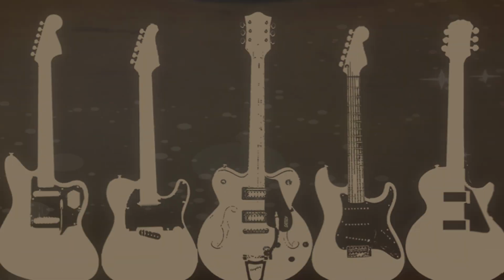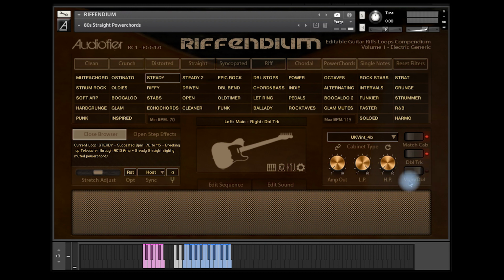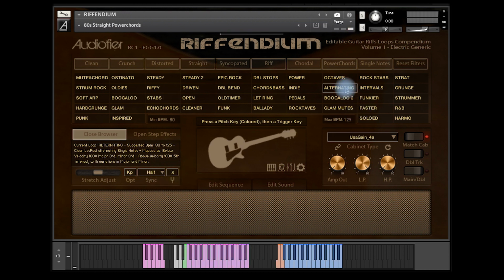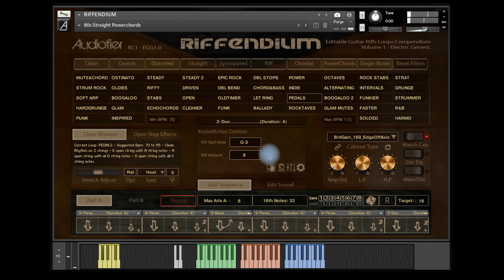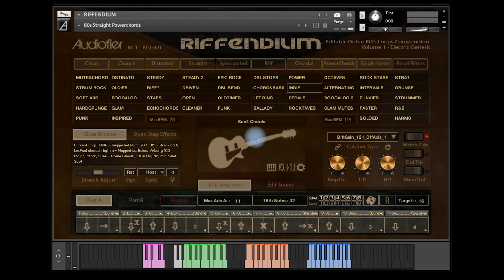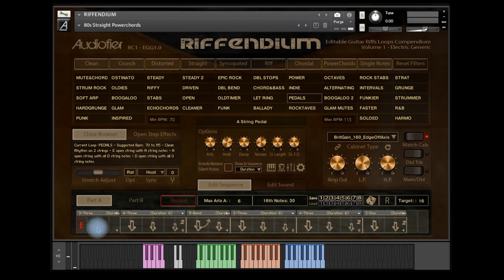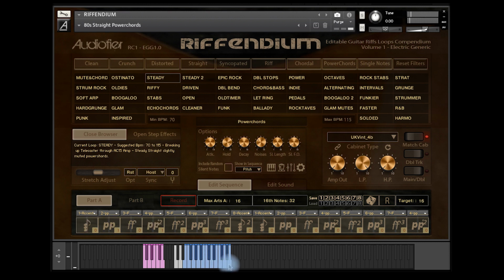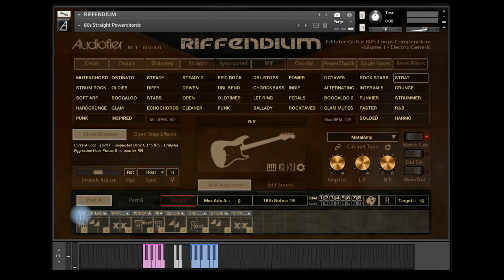Audiofier RIFFENDIUM - Getting Started and Quick Tips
In this video we take a look at most common Riffendium's features and give a few useful tips:
00:15 Loop Presets And Recalled Settings
01:53 Speaker Simulator
02:58  Double Tracking:: Main & Double Tracked Guitars Editing
05:21 Reset All Effects & Cabinets
06:04 Sync & Master Pitch Options
06:48 Memory Slots
07:40 “Manual Play” Keyswitches
10:31 Editing Slices Length
11:07 Special Mapping Over Velocity 100
15:08 Editing Articulations Duration
16:50 Editing Articulations Start Point
18:12 Editing Articulations Pitches
20:24 Play Like A Guitarist
21:38 Reset Articulations Pitches
21:53 Selecting Sequence Starting Slice